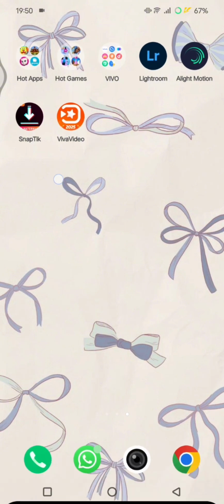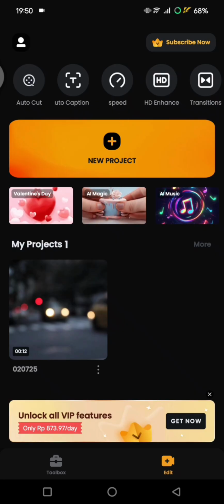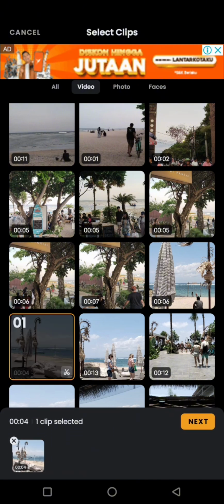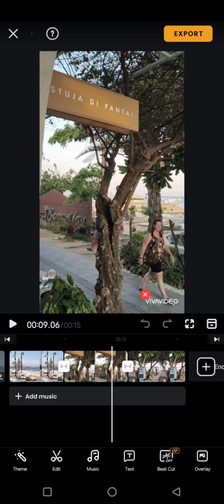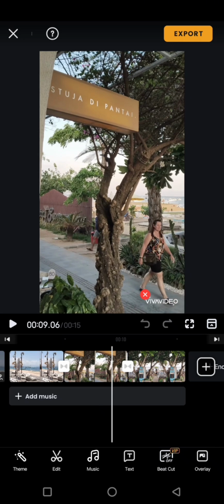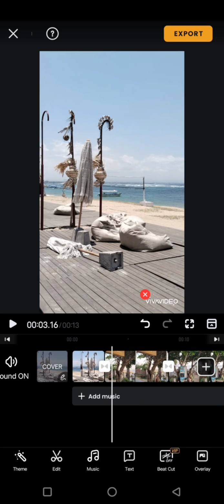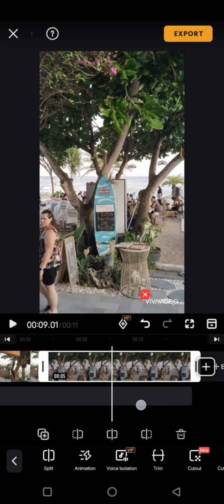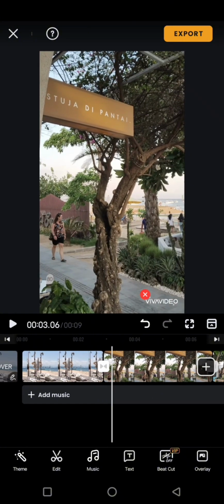❤️ COMPLETE: How to Trim and add video - Viva Tutorial | Easy guide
Looking for a simple and fast way to trim and add videos in VivaVideo? In this step-by-step tutorial, I’ll show you how to edit videos effortlessly